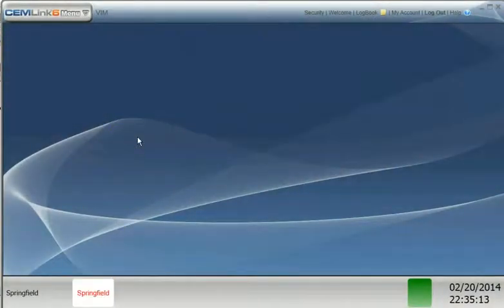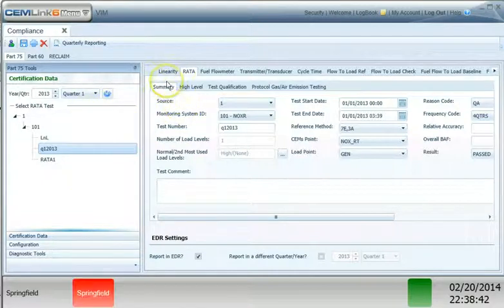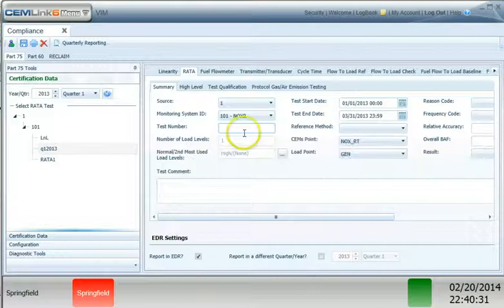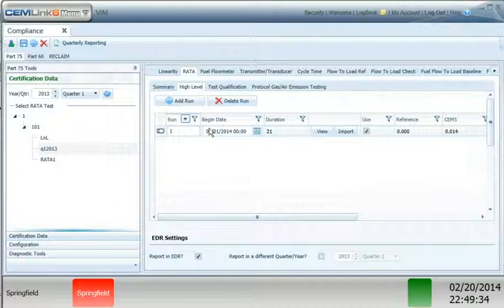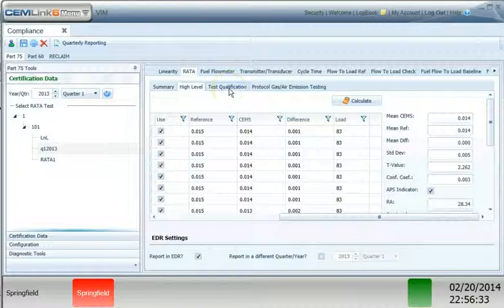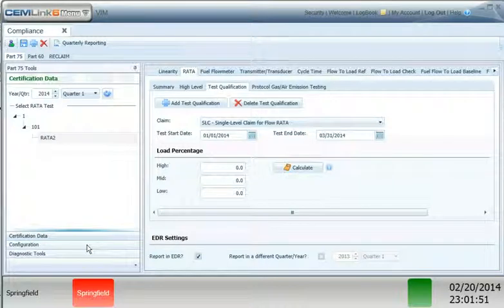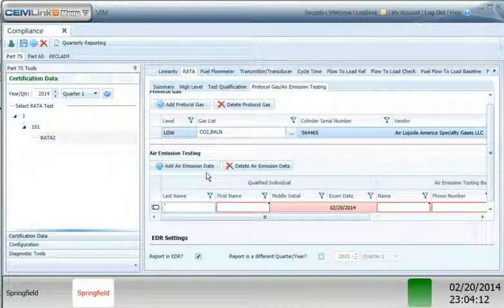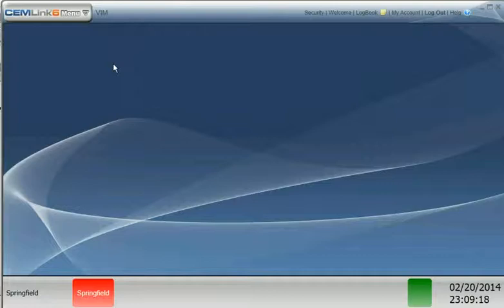QuickStart to RATA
This is a tutorial for the RATA tab within the Compliance feature of VIM Technologies CEMLink6 DAS Software.